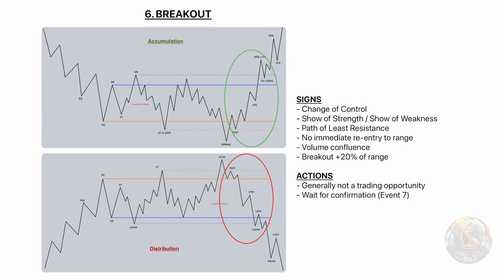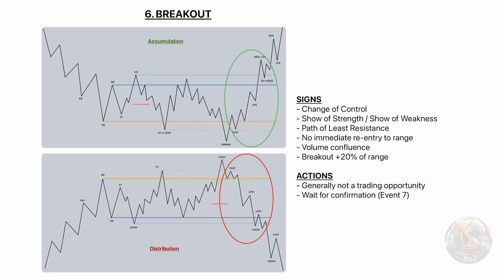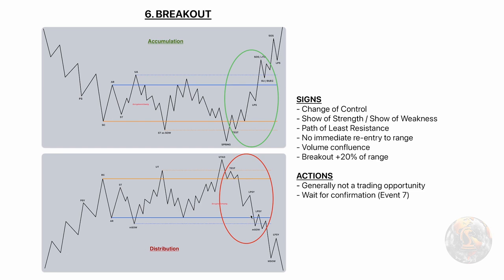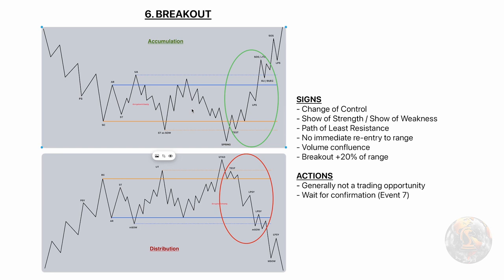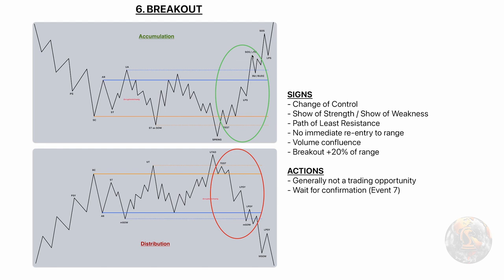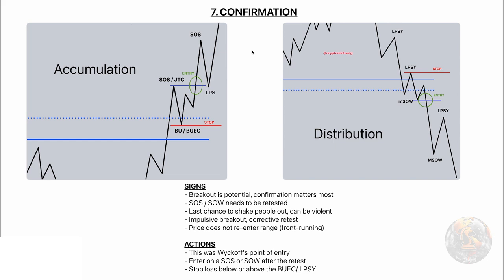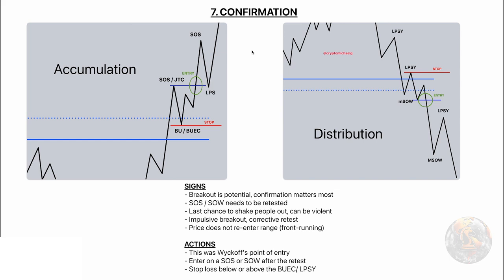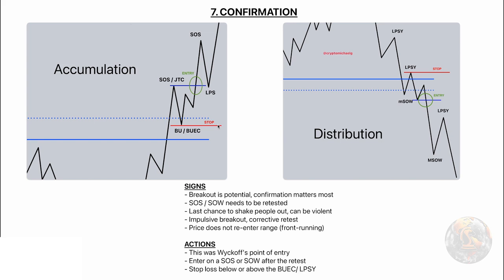26Wyckoff Events 6 & 7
Title: Wyckoff Events 6 & 7: Mastering Market Reversals

Dive into the advanced stages of the Wyckoff Method with a focus on Events 6 and 7, crucial for identifying market reversals and bullish trends:

Test: Following the Spring/Shakeout, the market tests the new support level. This event confirms the strength of the market by showing reduced supply and an inability to push prices lower. Successful tests are typically characterized by lower volume, signaling that selling pressure has diminished.

Sign of Strength (SOS): This event marks a significant price rally with increased volume, demonstrating strong demand. The SOS indicates that the market is ready to move higher, as buyers overpower sellers. It’s a crucial confirmation of a bullish trend, often leading to the Last Point of Support (LPS).